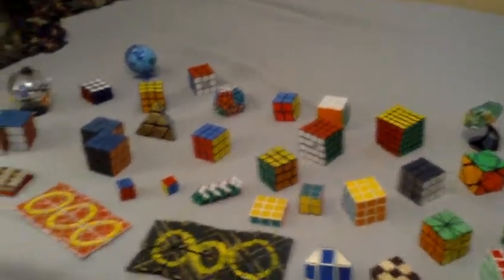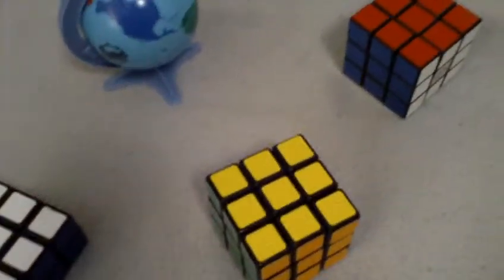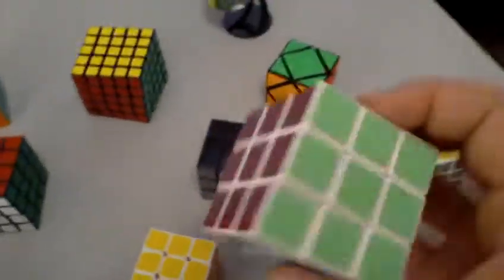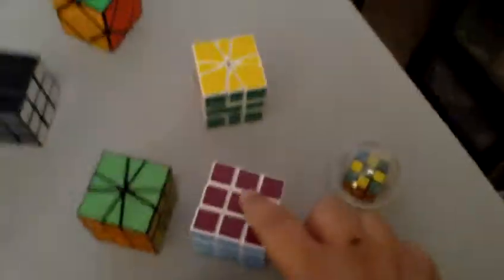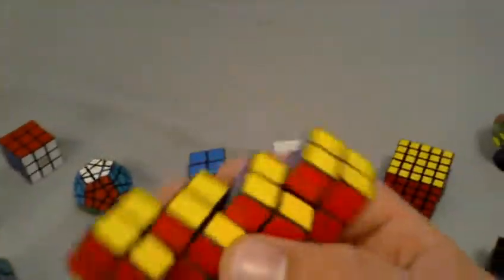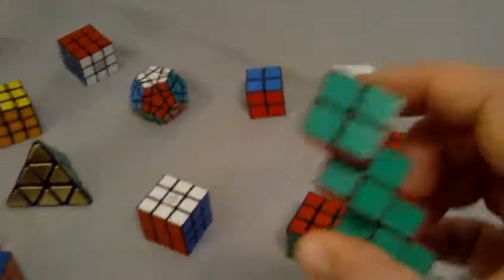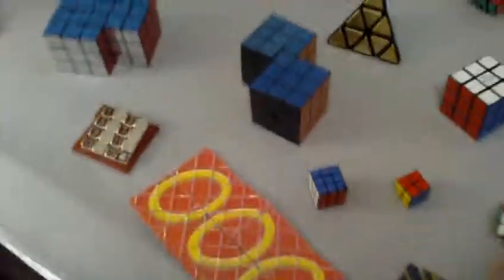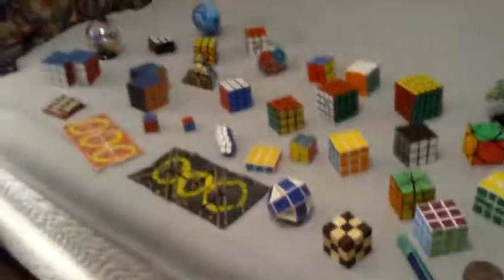My Twisty Puzzle Collection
My Twisty Puzzle Collection. Sorry for the terrible video quality.